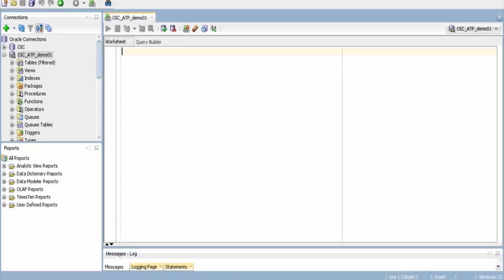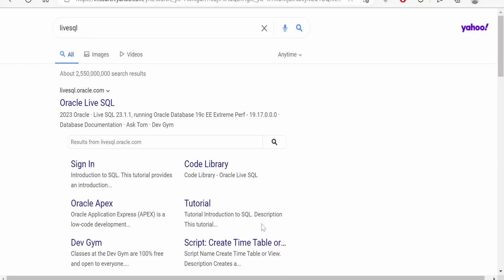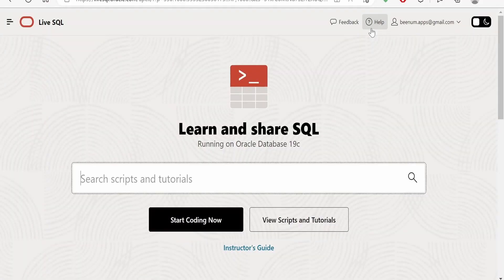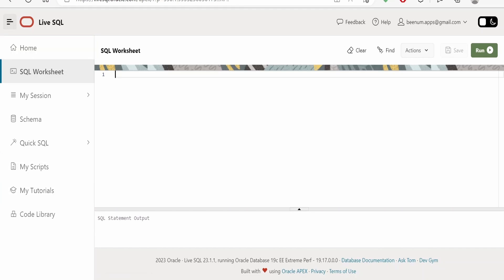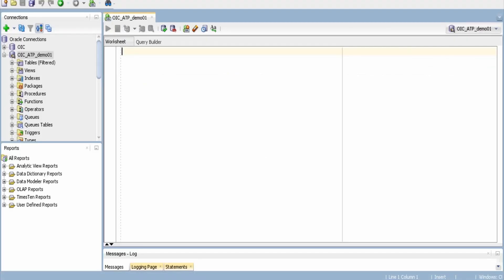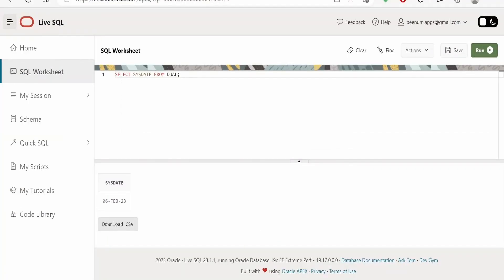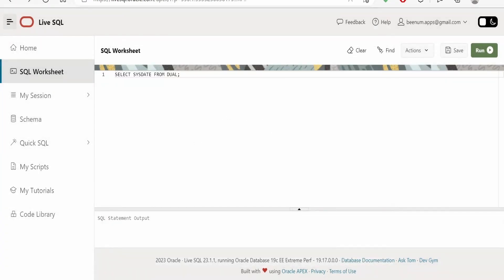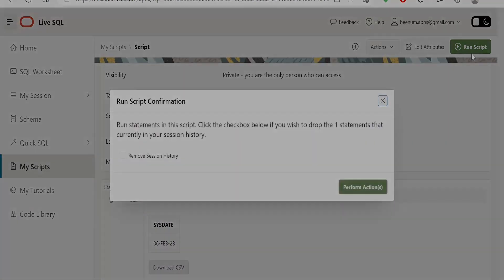How to use Oracle Live SQL? practice Oracle SQL online for Free of cost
With this video we will learn How to use Oracle Live SQL? practice Oracle SQL online for Free of cost |  a free online environment to support learning of SQL and PL/SQL

00:04  Introduction and overview on Oracle Live SQL (free online)
00:53 (Demo) How to search for livesql.oracle.com login URL
01:19  (Demo) Sign in to live sql instance with your Oracle account
02:07  (Demo) How to open SQL worksheet in live sql (Start Coding Now)
02:40  (LAB)  Run your first Oracle SQL query with live sql worksheet
04:14  (LAB)  Save your live sql worksheet scripts

05:48  Please donate and support us